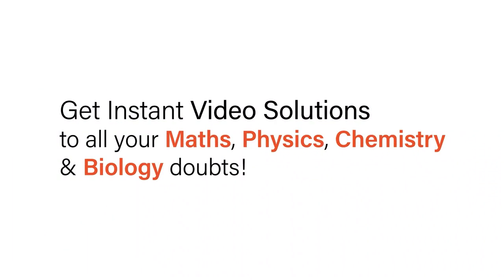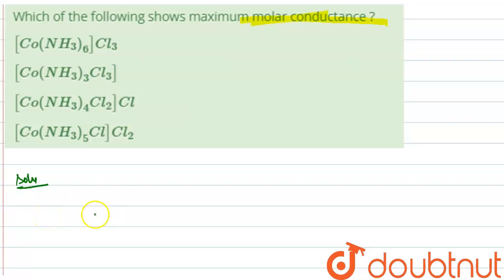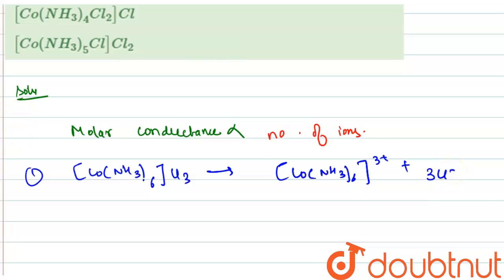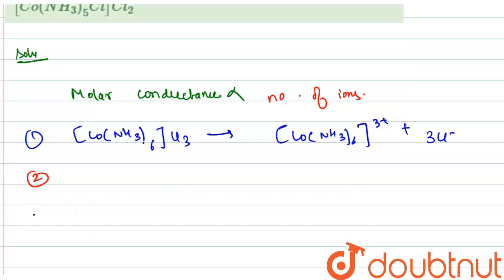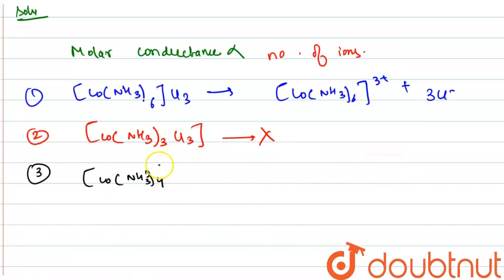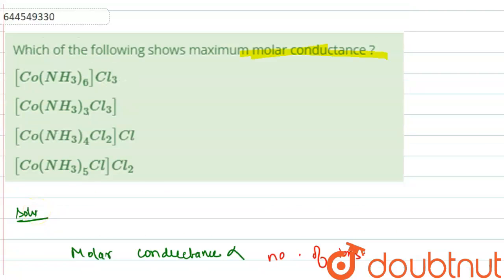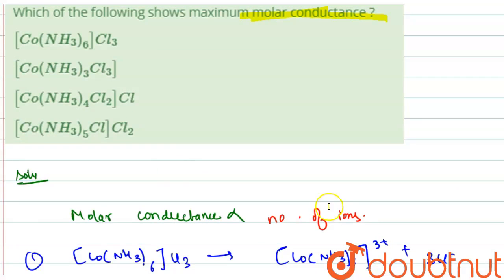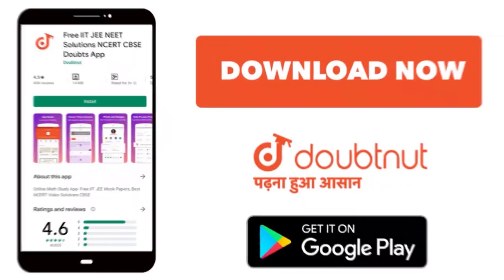Which of the following shows maximum molar conductance ? | 12 | COORDINATION COMPOUNDS | CHEMIS...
Which of the following shows maximum molar conductance ?
Class: 12
Subject: CHEMISTRY
Chapter: COORDINATION COMPOUNDS
Board:IIT JEE

👉 Have Any Query? Ask Us.